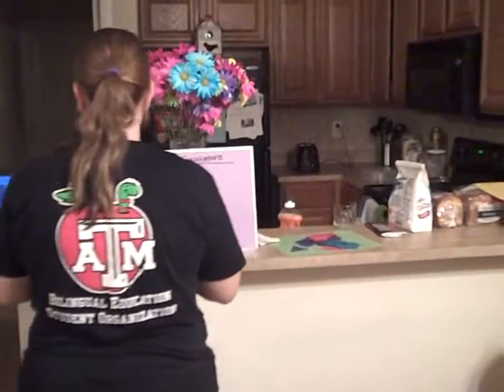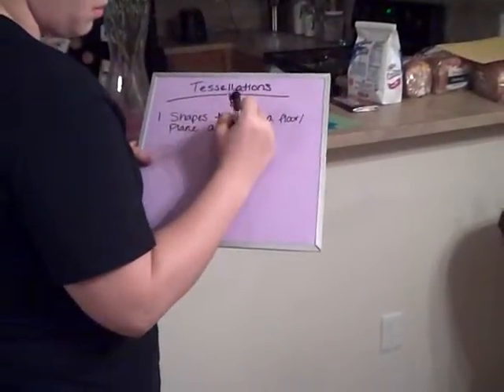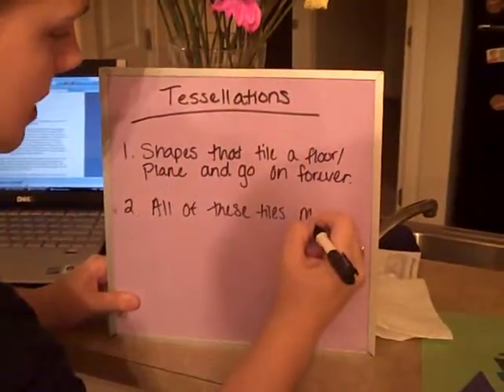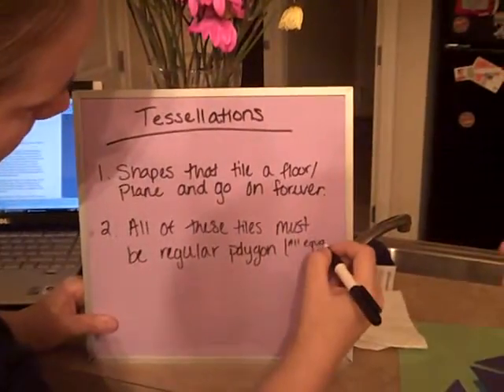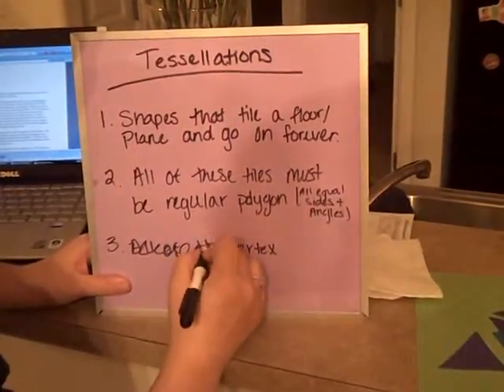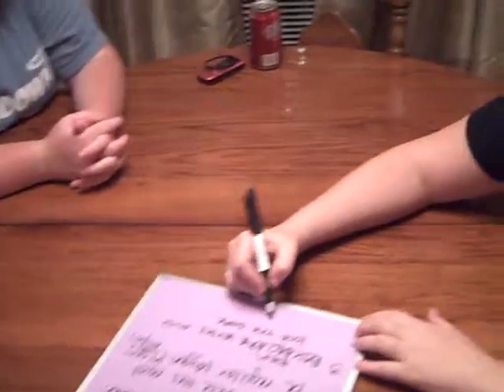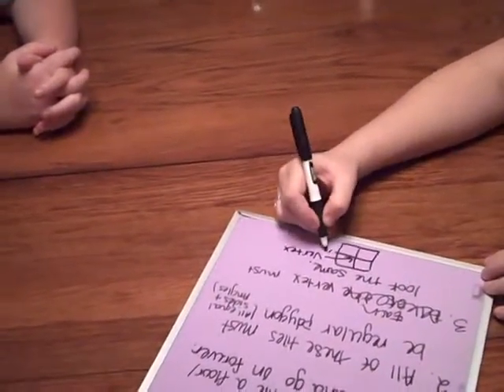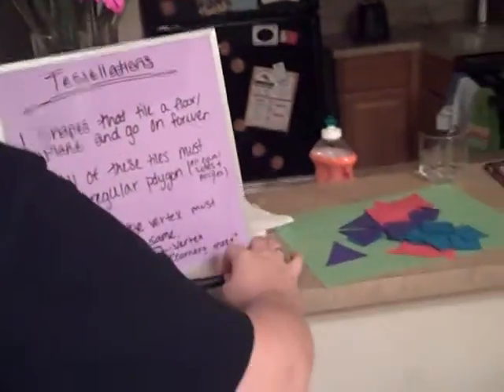Teaching video for Math for teacher 2 - Tessellations 3/30/09